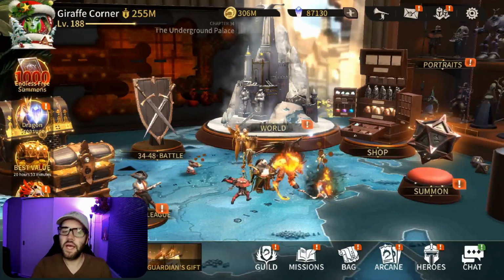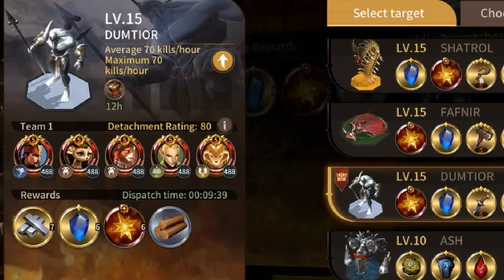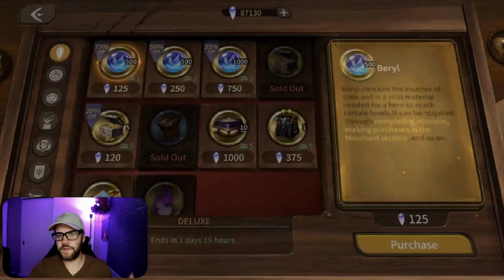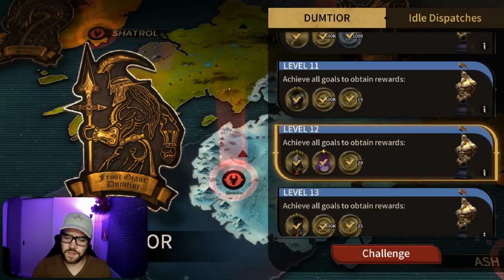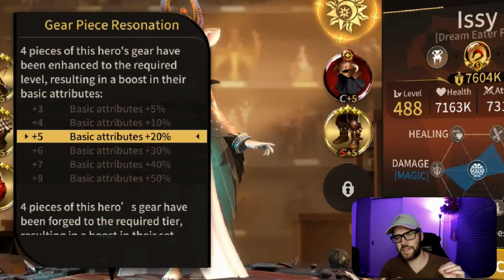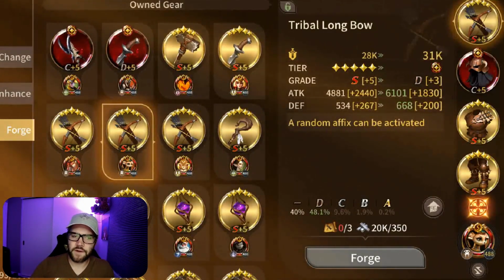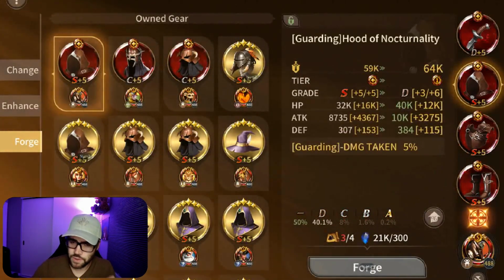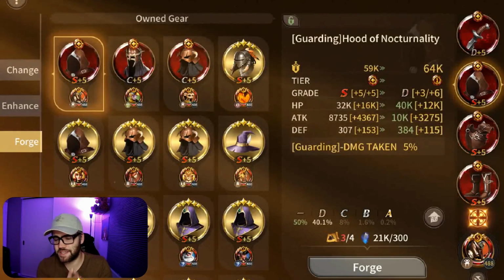Forge System Guide 🔨🔥 | Magnum Quest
Whats up everybody! Check this video out as I cover what I have learned about the Forge System.

dragoneggs expires May 31, 2022
explorenow expires June 30, 2022
mqgift2022 expires June 30, 2022

⏩Timestamps
00:00 Intro
01:02 Acquire Forging Resources
03:29 Drums Of Fury
07:21 Flames Of Truth
11:24 Guild Shop Blueprints
13:12 Understanding The Forge System
13:25 Gear Resonation
16:01 Forge Gear
20:01 Forge Gear Rating/Blueprint
23:05 Outro

⏩Current Gear Affixes (If you know anymore let me know down in comments to add)

Offensive affixes
[Soldier's] +1% P. Dmc Inc
[Knight's] + 3% P.Dmc Inc
[Intelligent] + 1% M Prot(magic dmg)
[Barbaric] + 1% DMG
[Ruthless] + 3% DMG
[Mayhem] + 1% Crit
[Carnage] + 2% Crit
[Gore] + 3% Crit
[Plain] + 1% ATK%
[Piercing] +3% ATK
[Sharp] +5% ATk
[Precision] + 3 Hit
[Incisiveness] + 6 Hit
[Hawkeye] + 10 Hit

Defensive affixes
[Giant's] + 1% HP%
[Titan's] + 3% HP%
[Hardened] + 1% DEF%
[Sturdy] + 3% Def
[Sentinel's] -1% Dmg Taken
[Guard's] -3% Dmg Taken
[Guarding] -5% Dmg Talken
[Agile] +3 Dodge
[Dexterous]  + 6 Dodge
[Formless] +10 Dodge
[Protection] + 1% Crit Res
[Absorbtion] +3% Crit Res
[Negation] +5% Crit Res

Support affixes
[Stamina] + 1% Hit ER
[Energy] + 2% Hit ER
[Energization] + 1% Atk ER
[Energy] + 2% Atk ER
[Spark] + 3% Atk ER